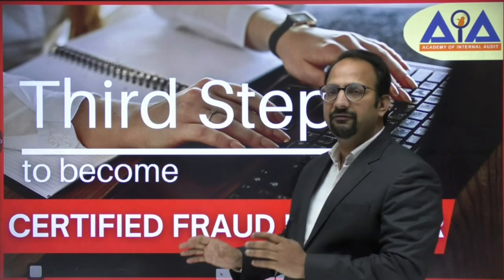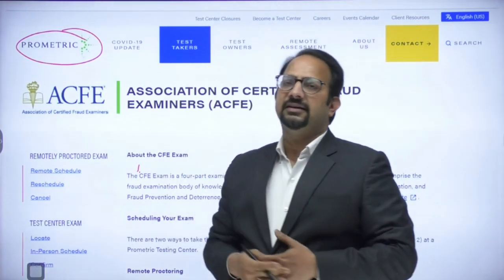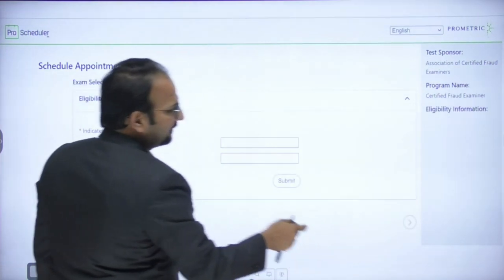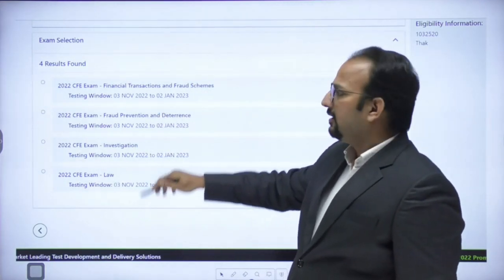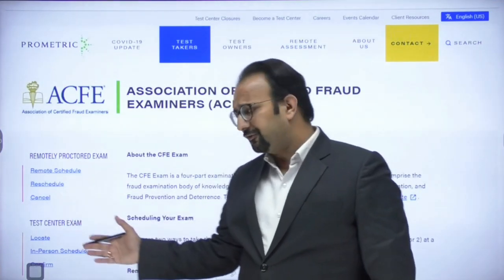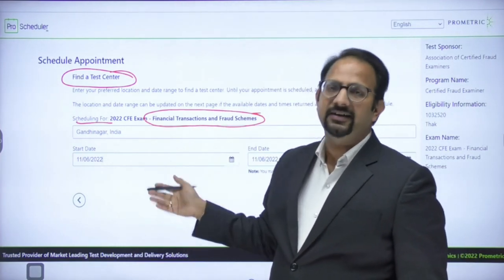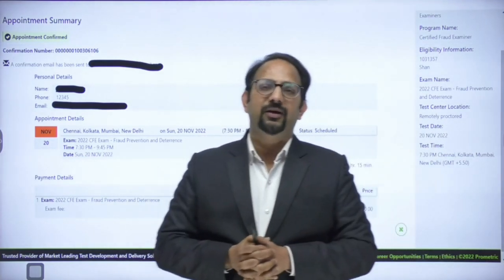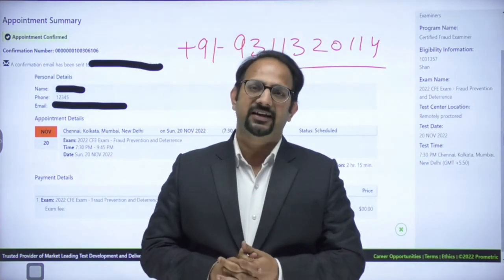Third step to become CERTIFIED FRAUD EXAMINER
Are you looking to become a Certified Fraud Examiner (CFE)? The first step in achieving this goal is to register for the CFE exam. In this video, we provide a step-by-step guide to help you successfully register for the CFE exam.

Whether you're just starting your journey towards becoming a CFE or are already well on your way, this video is a must-watch for anyone looking to register for the CFE exam. Don't miss out on this opportunity to get the information you need to succeed!

CFE , CIA & CIA Challenge